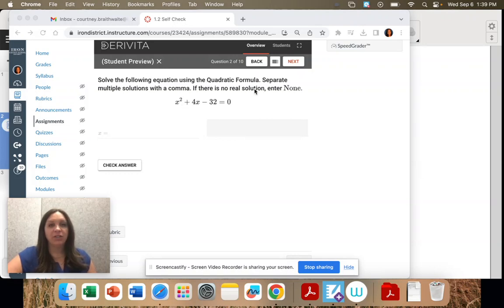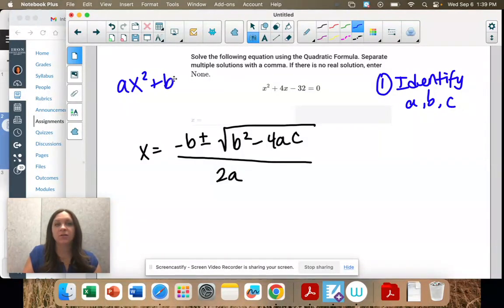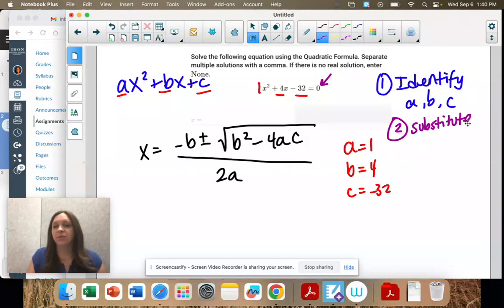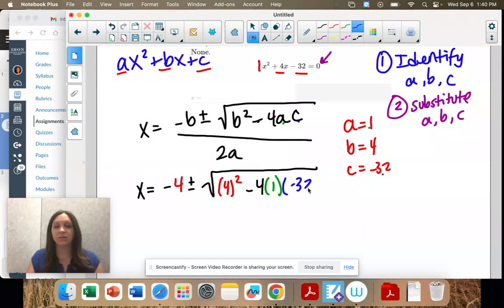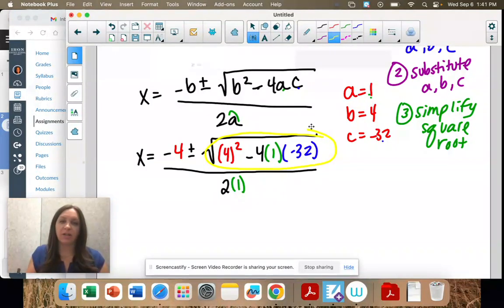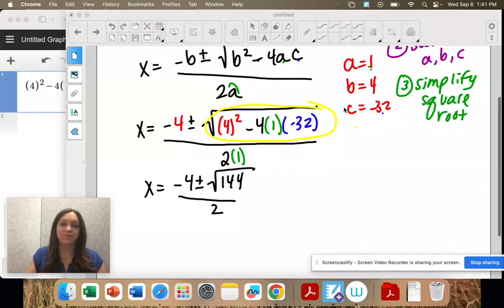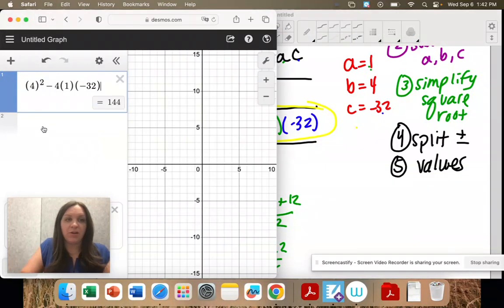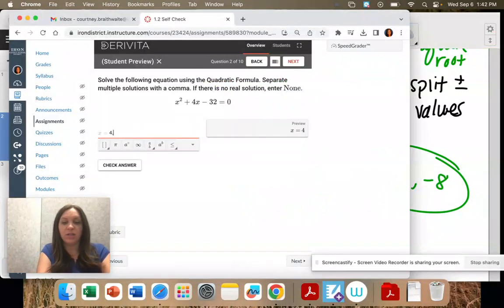Math 2 Q2, 1.2 #2